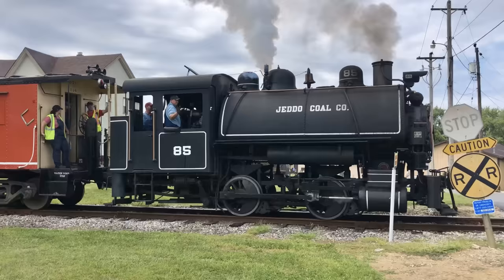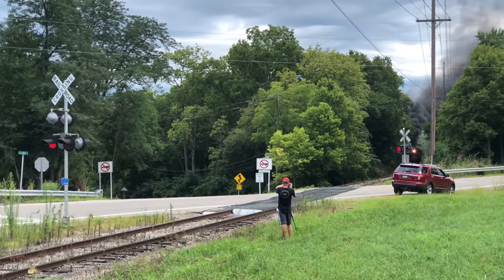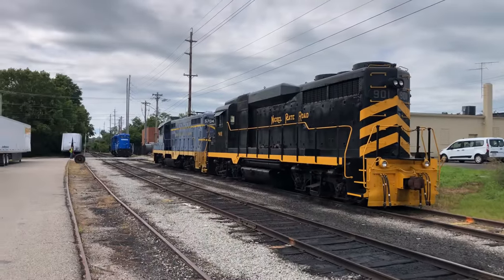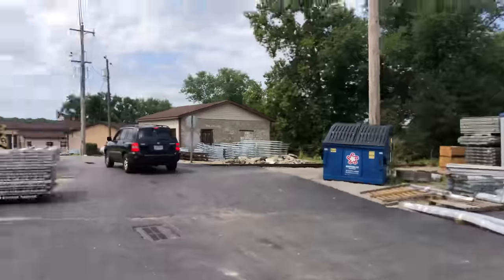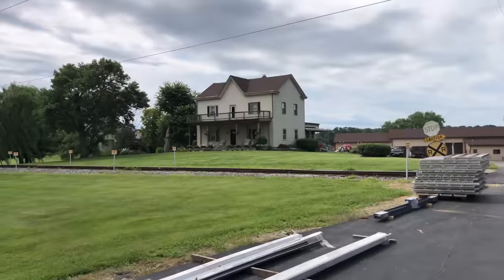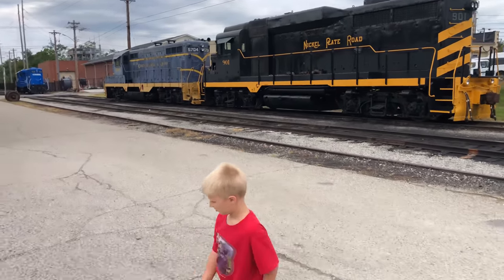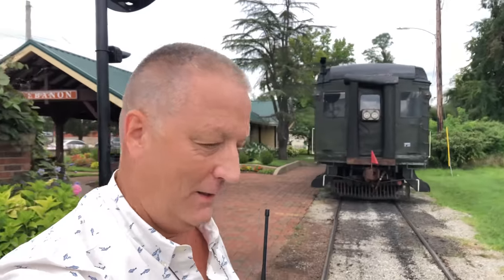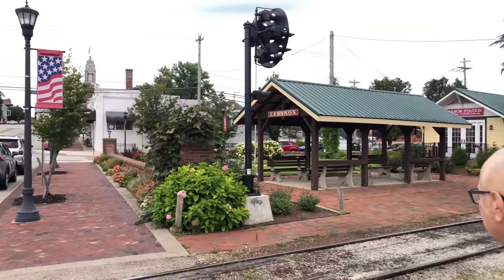Steam Locomotive Last Run Of Year! Steam Train Rid & Chase In Lebanon Ohio. Coal Burning Locomotive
Could You Imagine Living In The House At 6:11?!   Steam Train Smoking It Up At Highway Railroad Crossing!  This Steam Locomotive Is On Its Last Run Of The Year In Lebanon, Ohio.  This is a steam powered passenger train with a caboose on a railroad branch line in Ohio.  The Lebanon Mason & Monroe Railroad is on an ex Pennsylvania Railroad line.  This is a train chase and train ride that we took Bryson on.  Check out the awesome railroad crossings, old house with perfect view of the trains and check out this cool steam engine that travels the country.  This was filmed August 14, 2022.  There are also some classic EMD locomotives in the Lebanon railroad yard.  The yard has 3 tracks but one of the tracks is cut off at both ends and only used for speeders or storing wheel sets.  Lol.
  The locomotive was built in 1928 and weighs 41 tons.  It has a small compartment inside the cab where the coal is stored.  The locomotive is owned by John and Barney Gramling, a father and son team from northern Indiana.  I filmed the train in 4K and rode on it with Bryson and Mrs Tooth.  Check out the last scene where I am following alongside of the locomotive while it is coming into the station.  This is a busy railroad crossing right in downtown Lebanon near the heart of the historic district.  I think I did pretty good on that last shot if I should say so myself.  Lol.  I need to mention that I have an Indiana & Ohio Railway playlist.  I just needed to mention it.  Random.